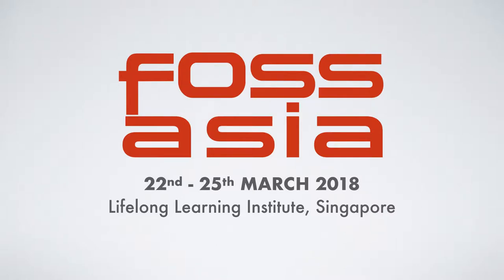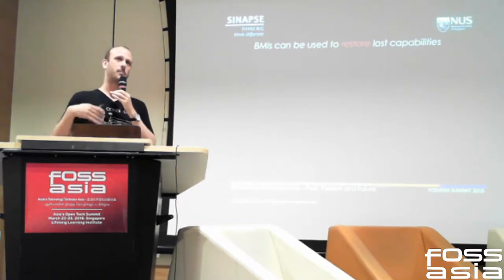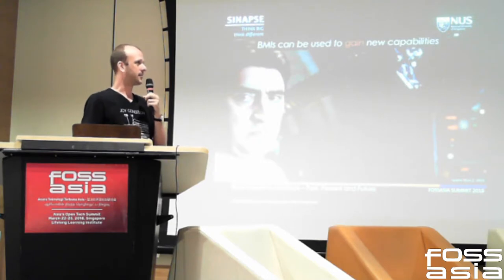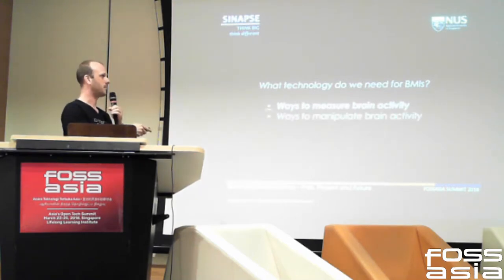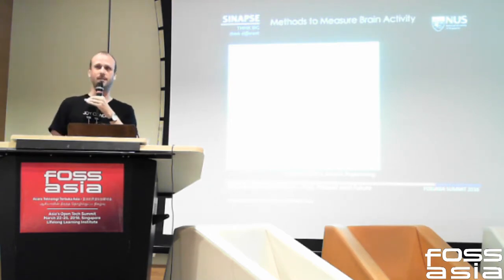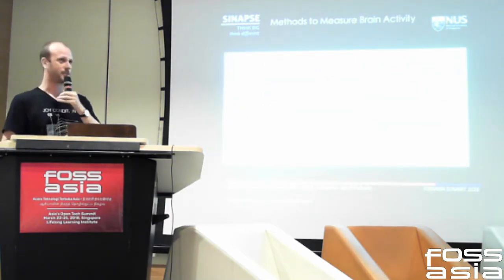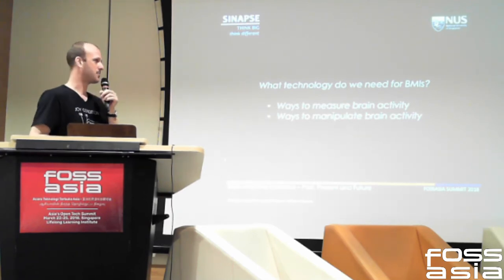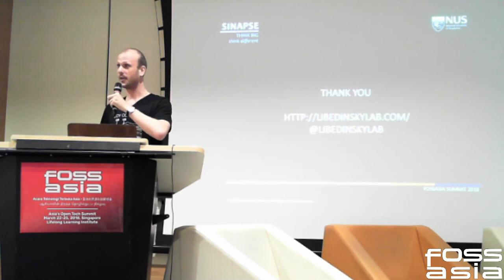Intracortical Brain-Machine Interface - Camilo Libedinsky-FOSSASIA 2018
Speaker: Camilo Libedinsky

In this talk, he will lay the landscape of current applications of intracortical brain-machine interface, including discussion on movement recovery in tetraplegics, sensory recovery in blind people, and attempts at integrating both. He will briefly sketch the animal and human research on this topic in Singapore. He will finish by taking a look at possible technologies to augment normal brain function in the future.

(Type: Talk | Track: Science Tech | Room: Event Hall 2-2)